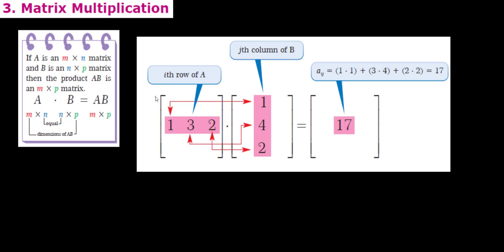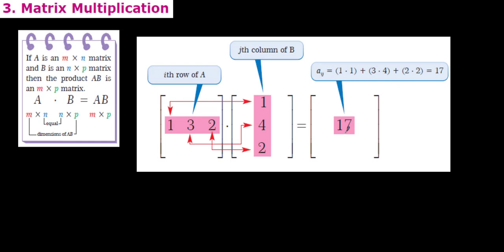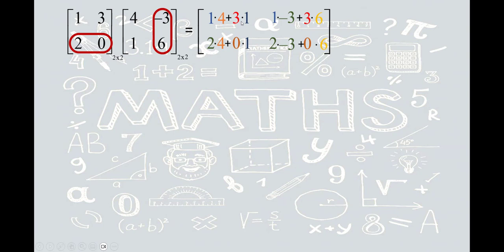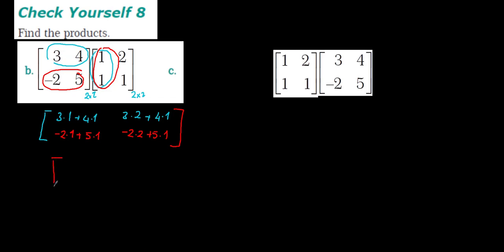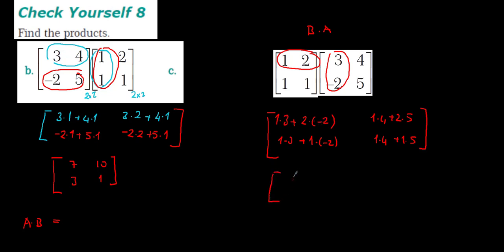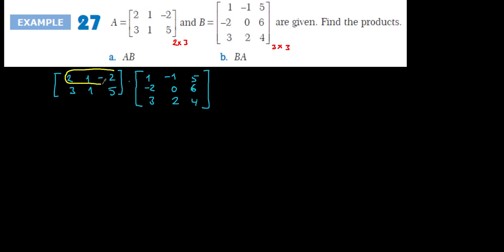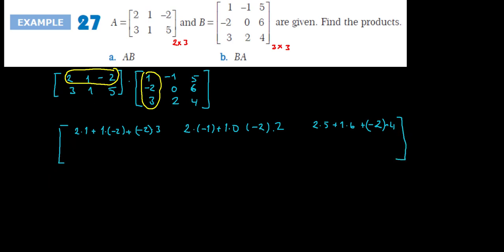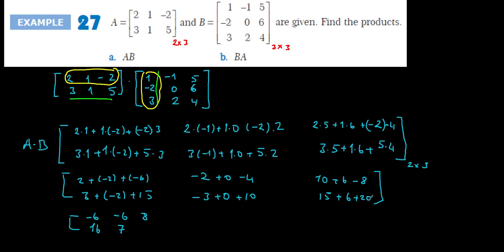Multiplication of Matrices 1 Lesson 6